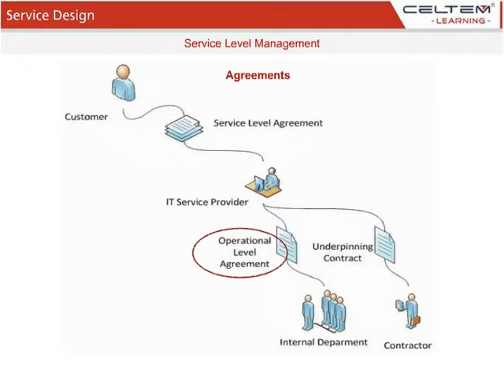ITIL foundation exam, ITIL training, ITIL certification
Celtem learning offers ITIL Service Management Training, ITIL, Certification training, ITIL foundation exam preparation.